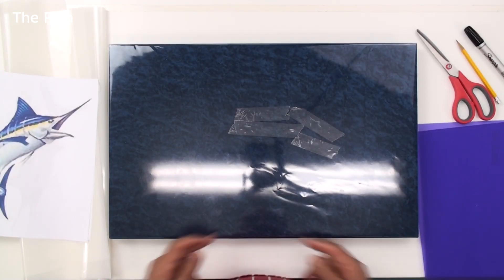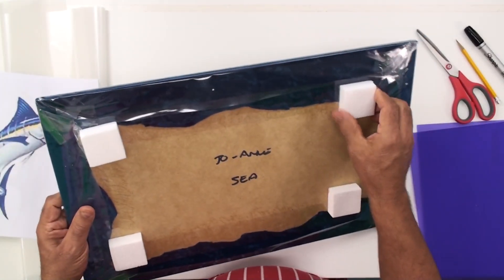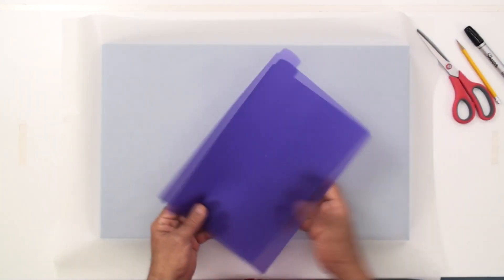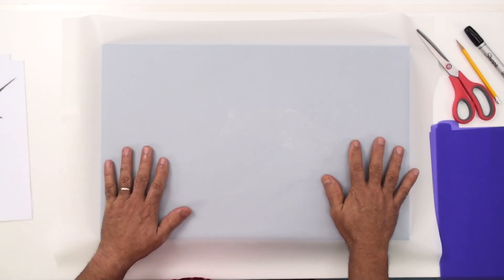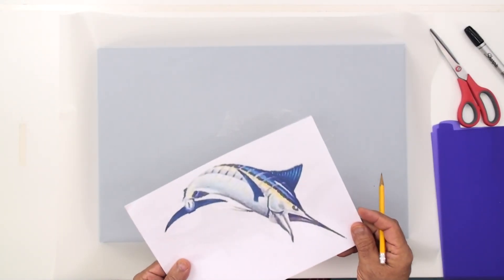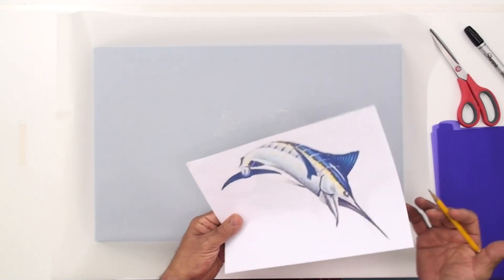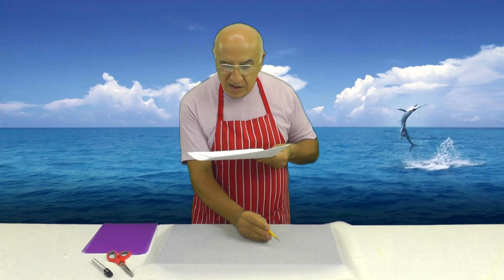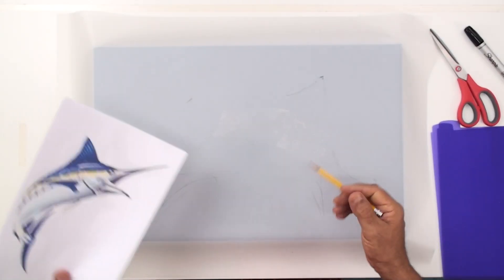3D Swordfish Cake Tutorial - Sample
In this sample from our 3D Swordfish Cake tutorial, Serdar Yener shows you how you can use an eye-projection method to draw a plan for a cake.